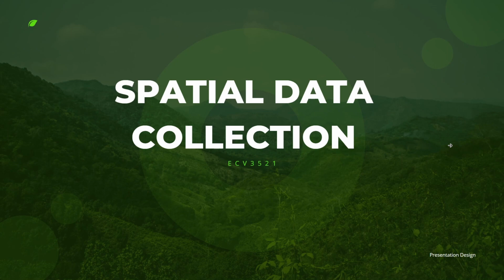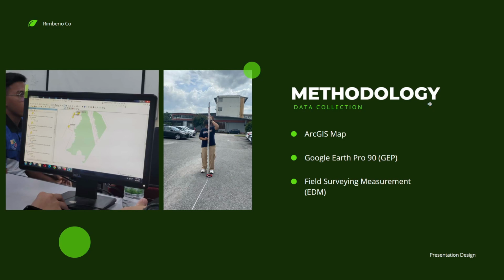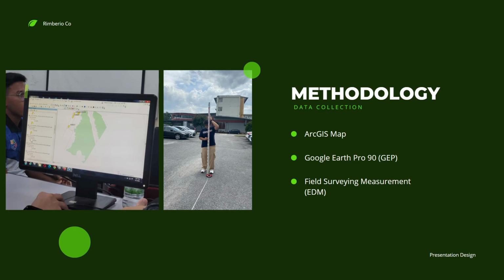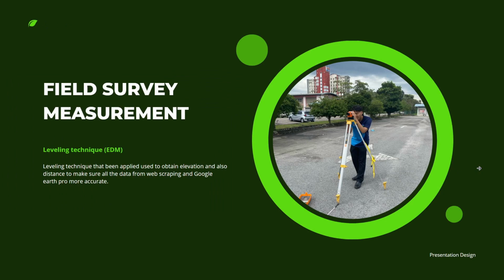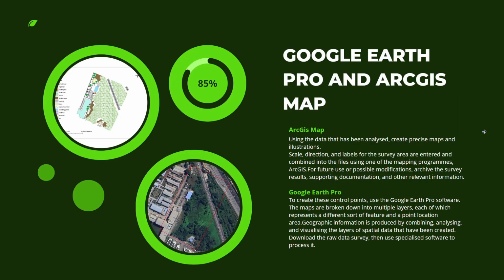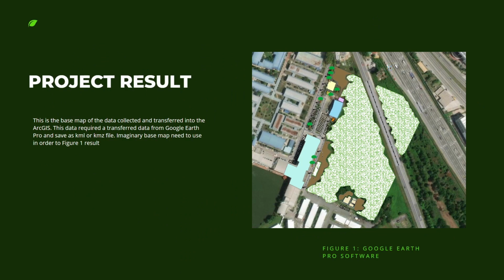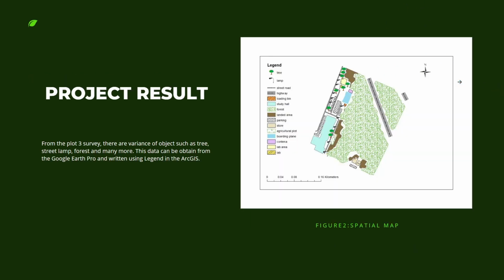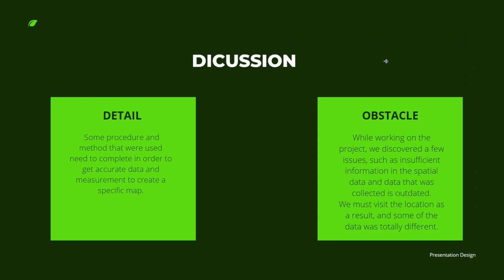SPATIAL DATA COLLECTION GROUP 8 SCL1